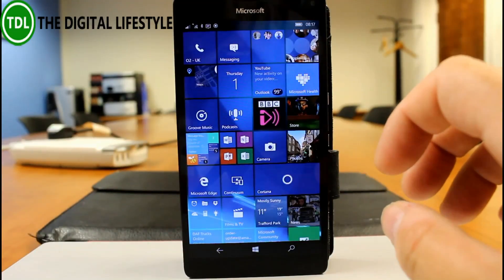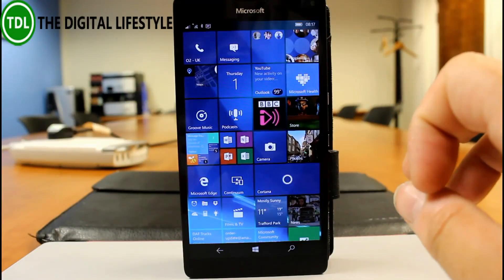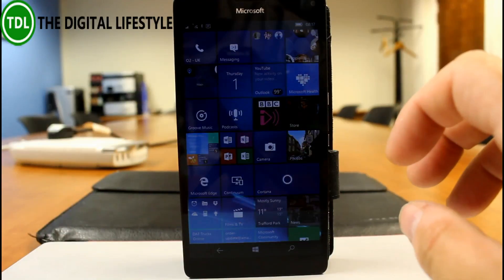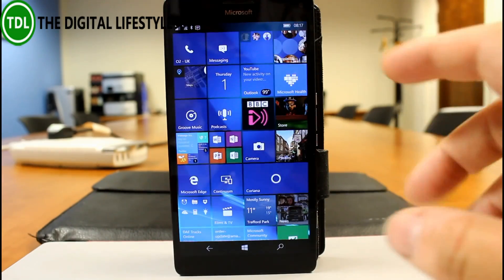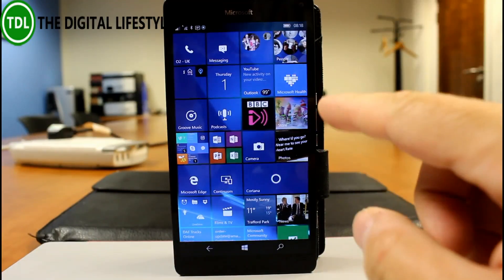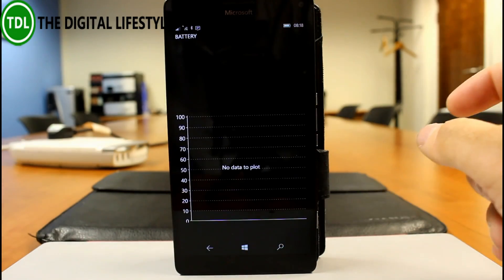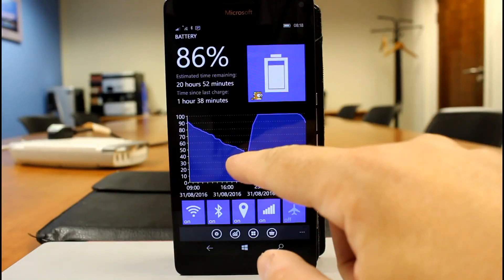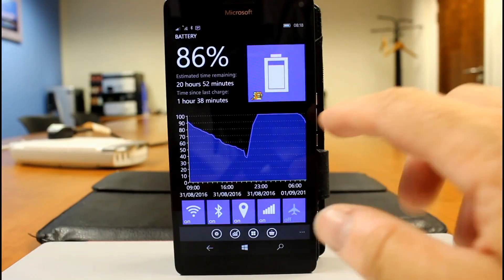Hands on with Windows 10 Mobile Redstone 2 build 14915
After a week off Microsoft are back with new builds for Windows Insiders. This video looks at build 14915 (Redstone 2) for Windows 10 Mobile running on a Lumia 950 XL. As you can see in the video this build doesn't really have new features but there are plenty of fixes and no known issues!